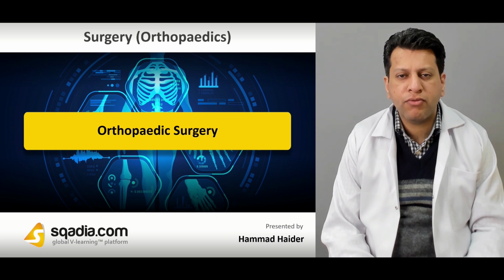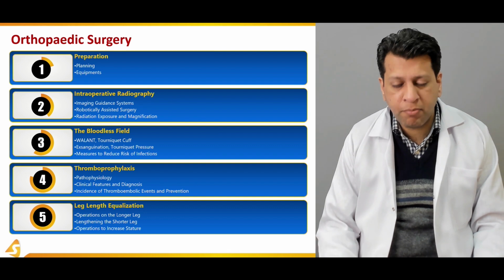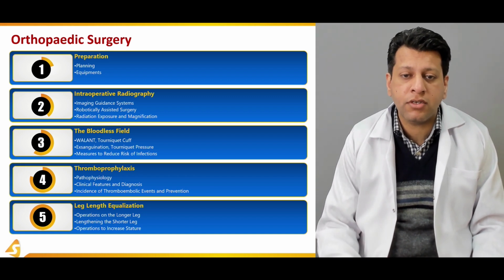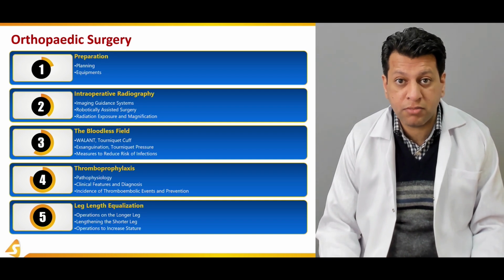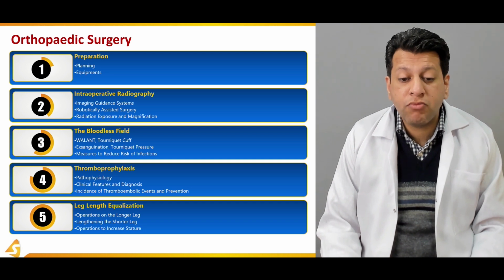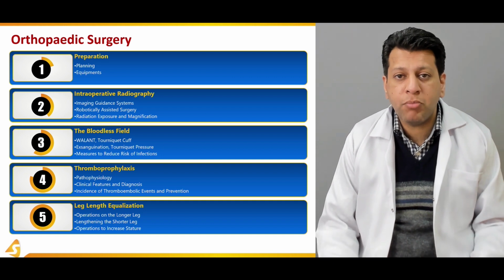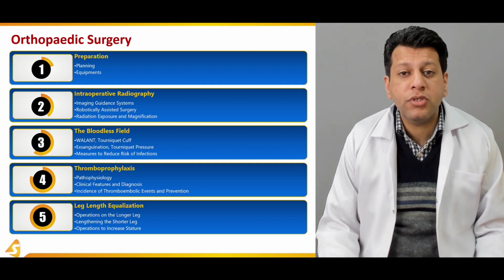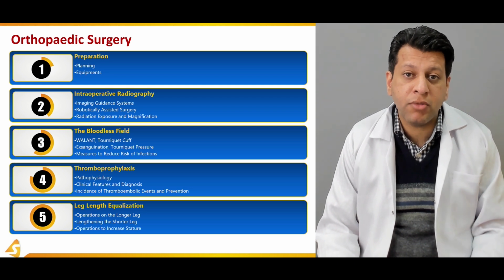Orthopaedic Surgery - Introduction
🦴 Orthopaedic Surgery: Comprehensive Insights by Dr. Hammad Haider

Welcome to our extensive lecture on orthopaedic surgery! Join Dr. Hammad Haider as he unpacks critical aspects of surgical preparation, intraoperative techniques, and innovative approaches in orthopaedics.

▬ 📜📅 Preparation for Surgery
Every successful orthopaedic surgery begins with meticulous planning. This section covers:
🟠 Key imaging techniques: X-rays, Ultrasound, MRI, and CT Scans
🟠 Surgical strategies: Corrective Osteotomies, Implant Positioning, and the use of 3D Models
🟠 Essential equipment: Drills, Osteotomes, Gouges, Screwdrivers, and more

▬ 📜🔍 Intraoperative Radiography
Delve into the significance of intraoperative radiography, which includes:
🔵 Techniques for Fracture Reduction and Osteotomy Alignments
🔵 Fluoroscopy and Implant Positioning Insights
🔵 The role of Radiograph Cassettes and Imaging Systems
🔵 An overview of Robotically Assisted Surgery and Radiation Exposure Discussion

▬ 📜💉 The Bloodless Field
Explore the concept of a bloodless surgical field with a focus on:
🟢 Wide Awake Local Anaesthetic with No Tourniquet (WALANT)
🟢 Tourniquet Cuff Usage and Exsanguination Techniques
🟢 Complications from Tourniquet Use and Infection Risk Mitigation

▬ 📜🩸 Thromboprophylaxis
Dr. Hammad discusses:
🟤 Understanding Venous Thromboembolism (VTE) and its Pathophysiology
🟤 In-depth insights into Deep Venous Thrombosis (DVT) and Pulmonary Embolism (PE) Diagnosis
🟤 Addressing Post-Thrombotic Syndrome and Risk Prevention Strategies

▬ 📜📏 Leg Length Equalization
This section highlights innovative techniques for correcting leg length discrepancies:
🔴 Operations on the Longer Leg and Physeal Arrest
🔴 Methods for Bone Shortening and Lengthening the Shorter Leg
🔴 Insight into Surgical Options for Increasing Stature

Your engagement helps us create better content for you!